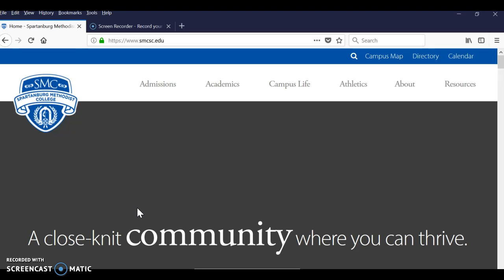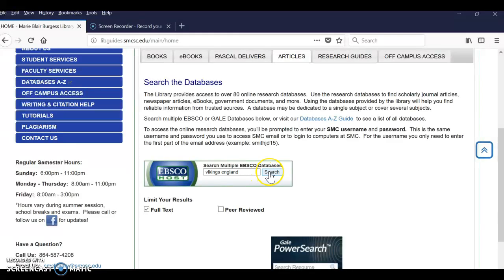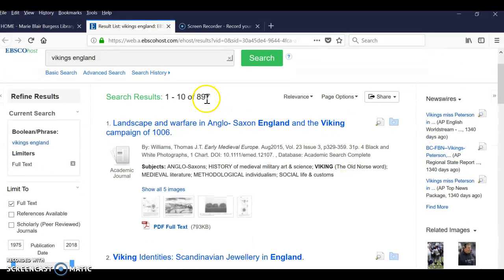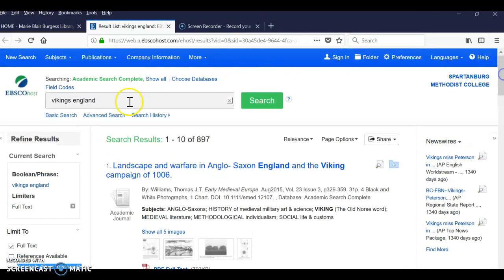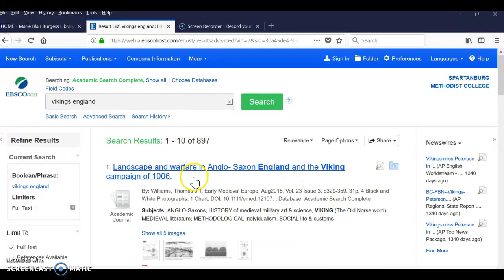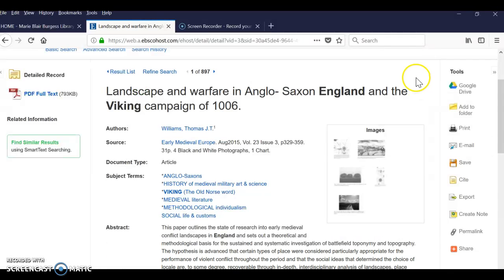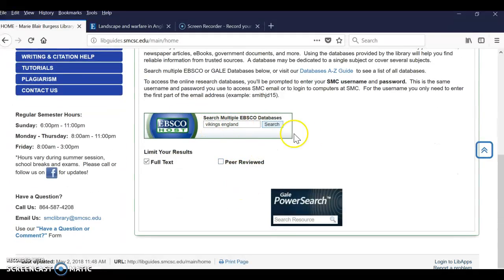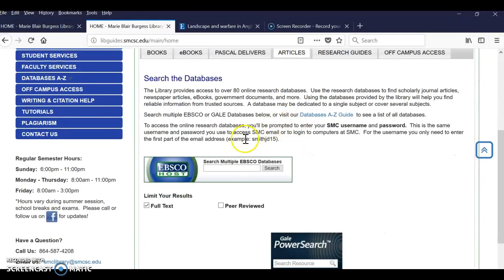SMC Burgess Library - Searching Library Databases